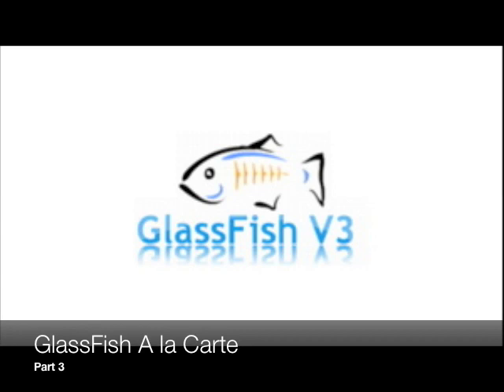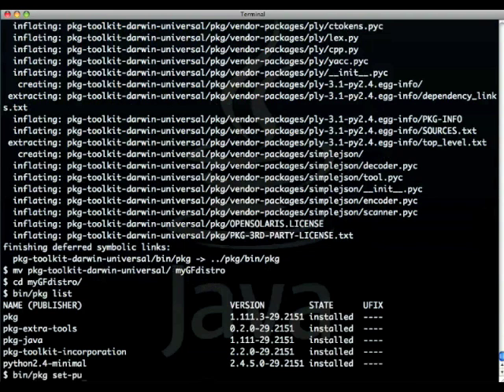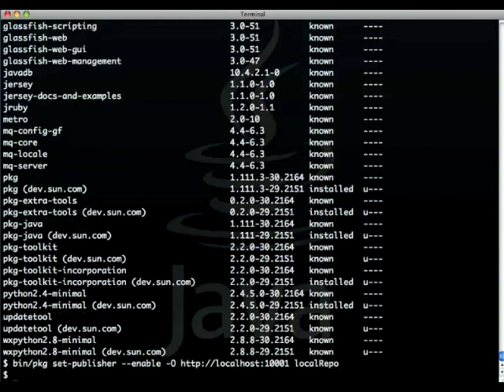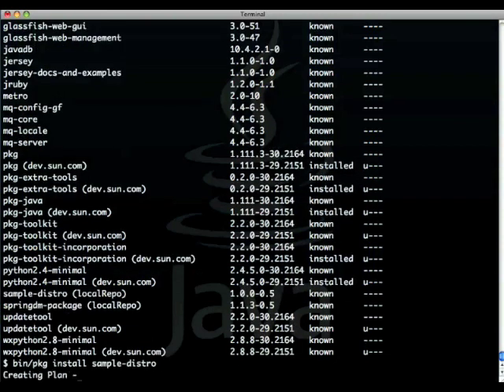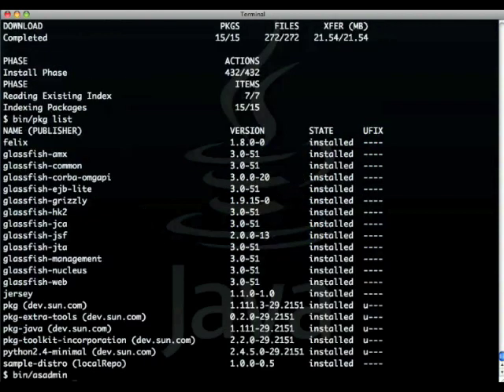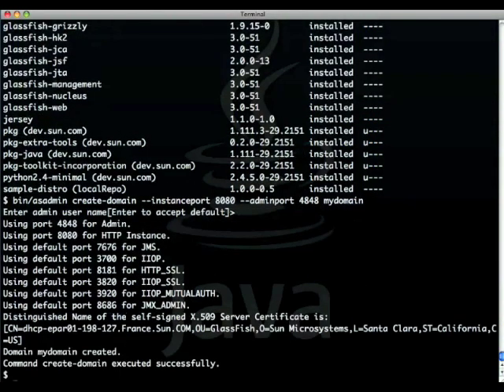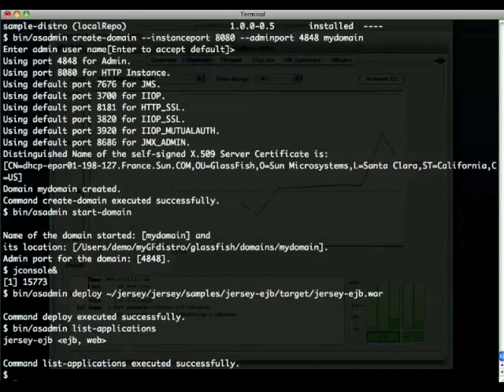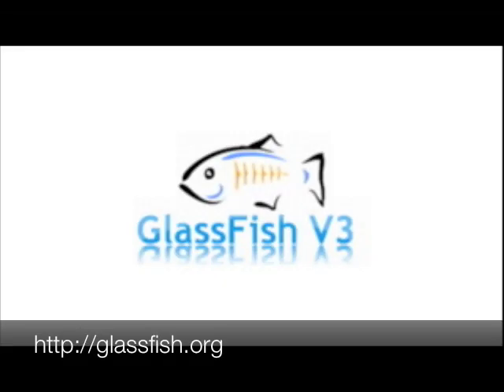GlassFish v3 a la carte - part3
Demonstrates GlassFish (Open Source Java App Server) modularity. This Part 3 starts with the small 5MB IPS bootstrap and adds the required packages by installing a custom distribution which has all the packages required to deploy a jersey (JAX-RS) + EJB application.